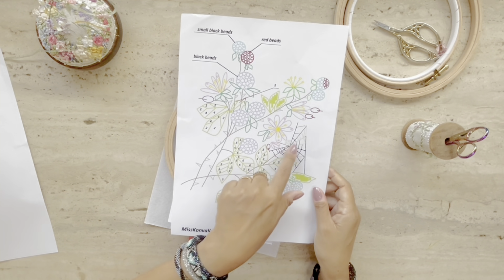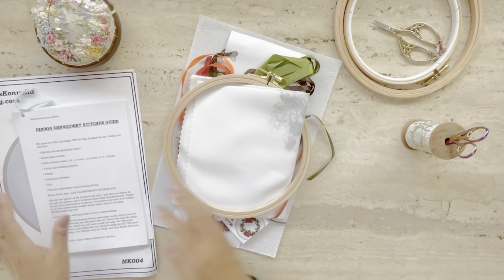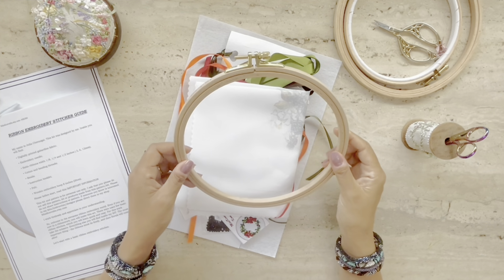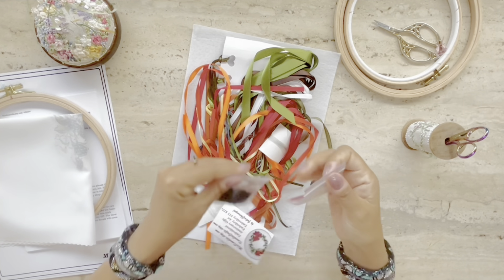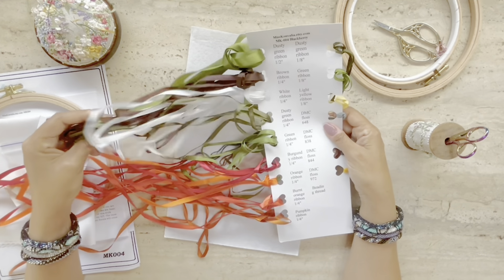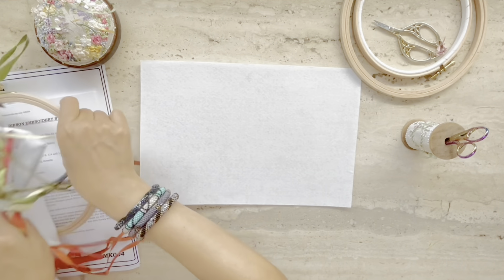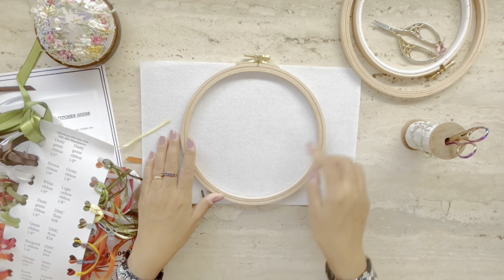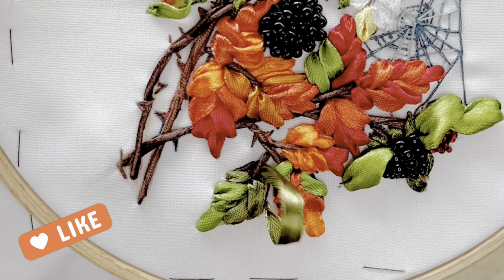Satin Ribbon Embroidery Kit Review/Miss Konvalia’s Mixed Media Embroidery Design/Beginner Level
Welcome to Risa’s Embroidery Chest! And thank you for your support.

My kit review series gives you a sense of what is included in the embroidery kit, before you commit to buying it online. The kit reviews are not an endorsement, they are simply kits I find interesting to buy for myself to work on for personal use or as gifts and I hope the videos will be useful to others. All my kit reviews are accompanied by a Stitch Along video which you might want to also check out to see if this kit is right for you.

Get a glimpse of progress pictures before the completed project goes live. @risasembroiderychest

👉Etsy Shop